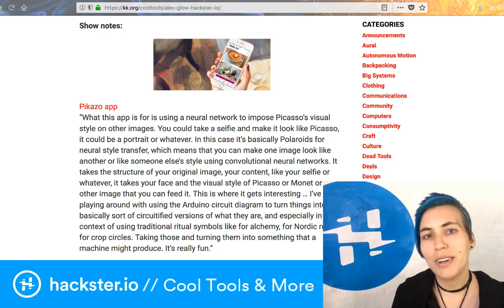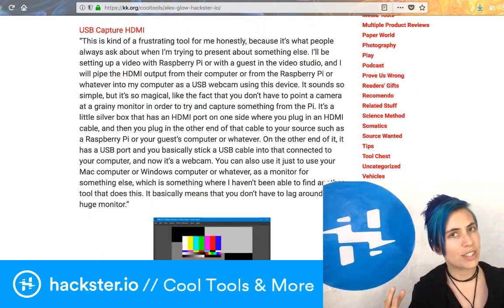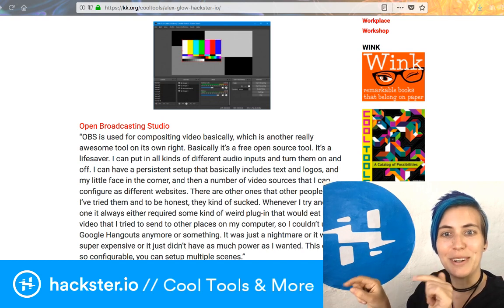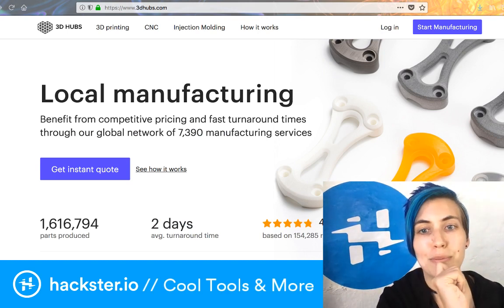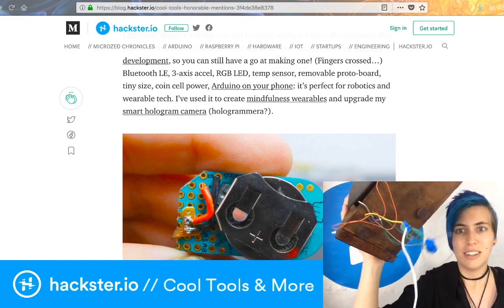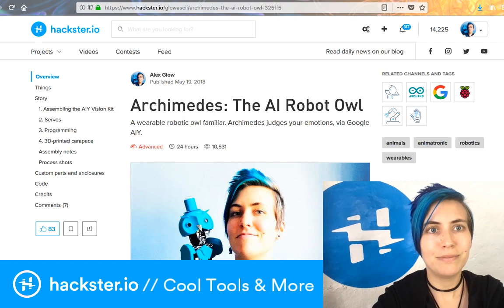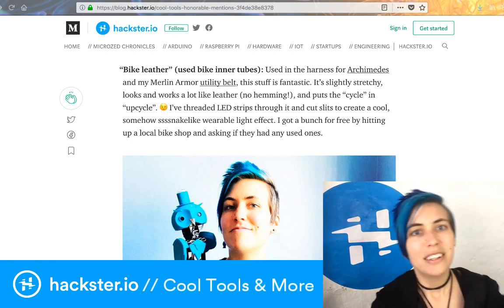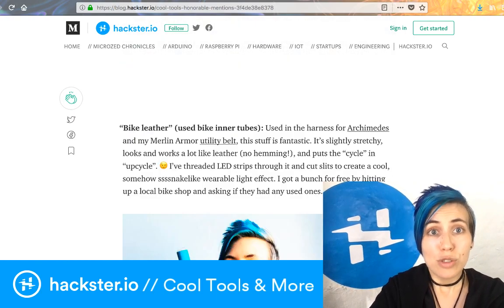Cool Tools & More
See behind the scenes on Hackster's livestreams! Alex was featured on Cool Tools, a podcast about useful resources for makers/entrepreneurs from Mark Frauenfelder and Kevin Kelly. But that's not the whole story – there are more in our blog post...